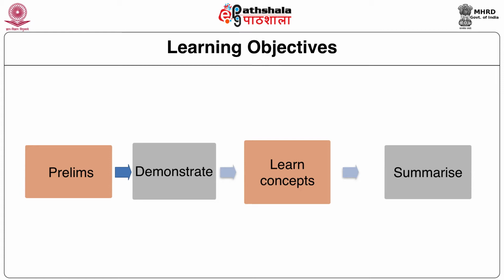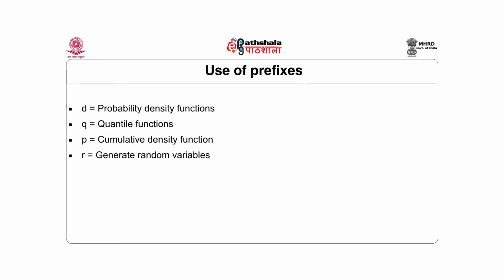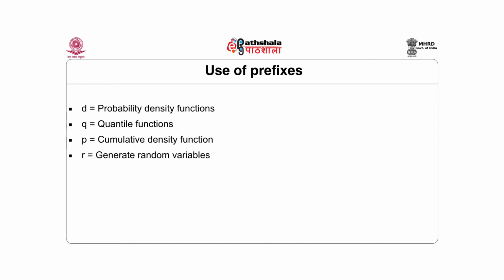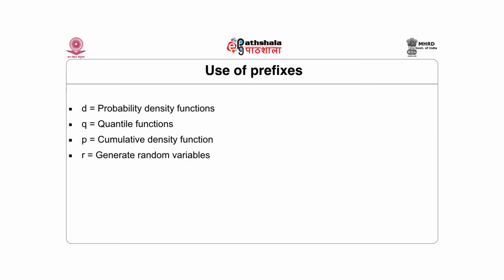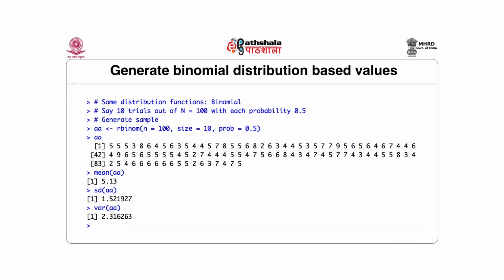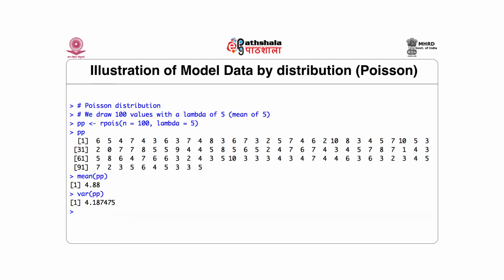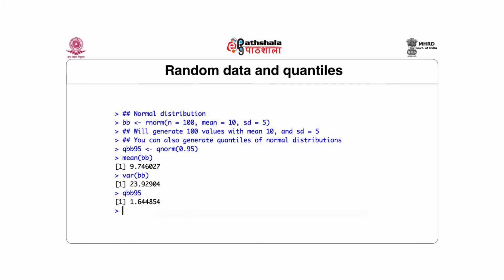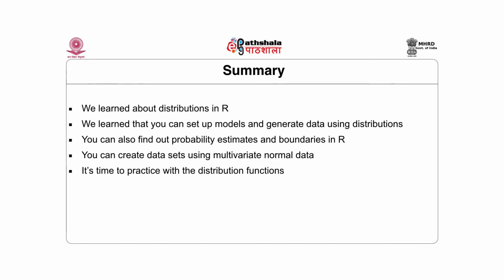M-20. Distributions in R